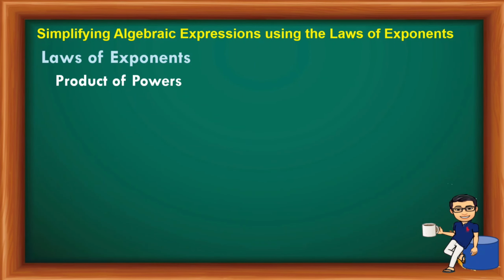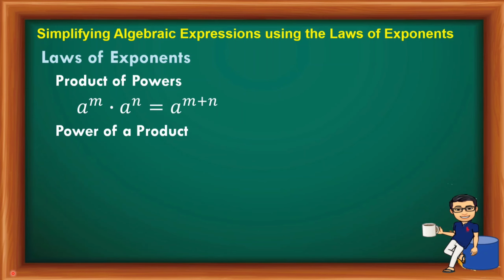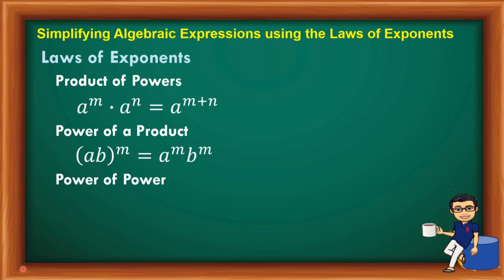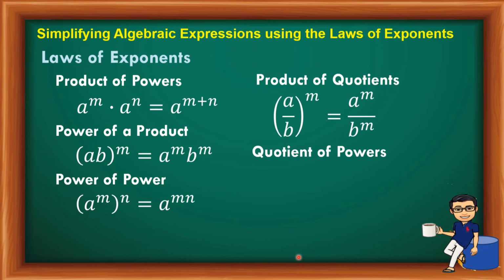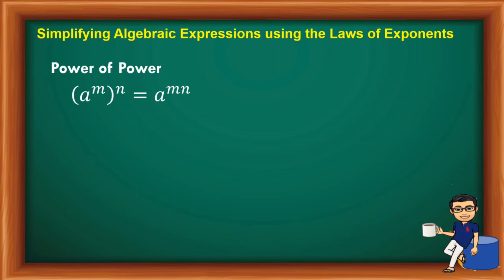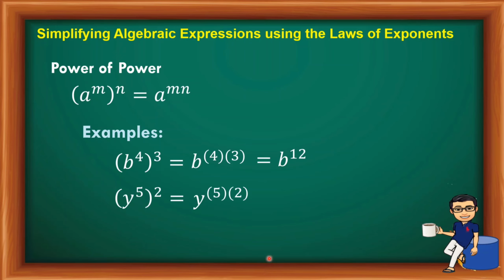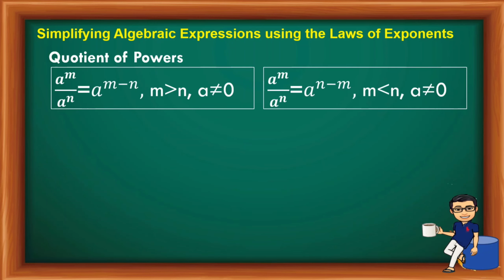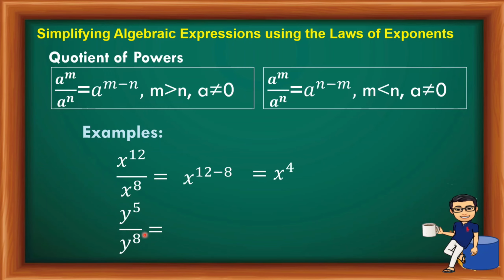Grade 7- Laws of Exponents -Part 1- Simplifying Algebraic Expressions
This video is about simplifying Algebraic Expressions using laws of exponents